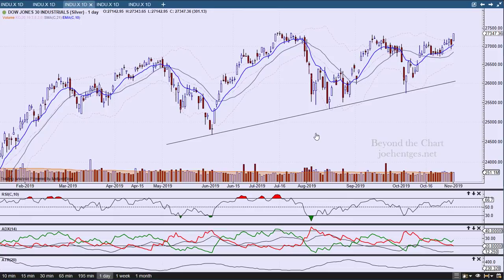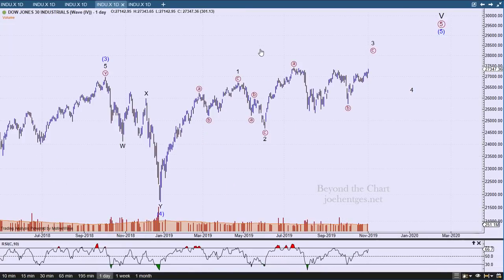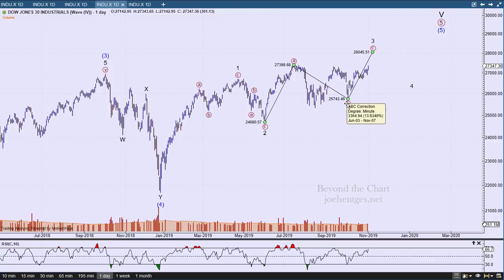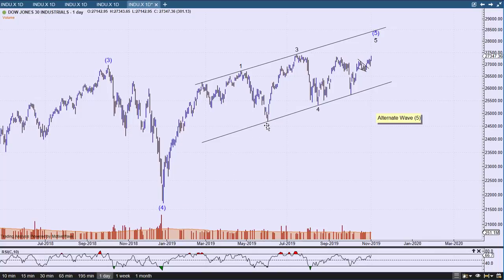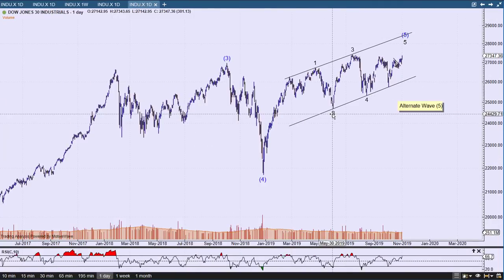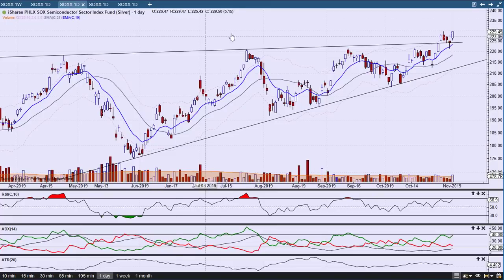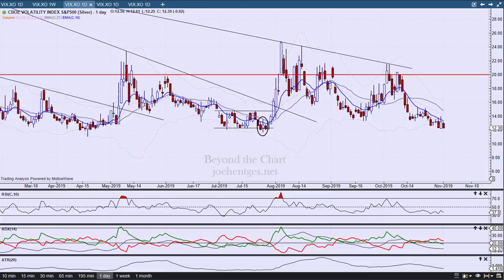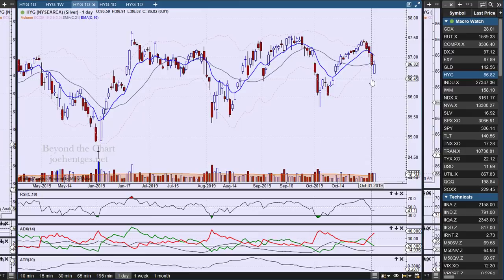Technical Analysis of Stock Market | No Fear...Again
In this technical analysis of the stock market video I review the Dow Jones Industrial Average , the Philly Semiconductor Index (SOXX) and two of my key indicators.

How to Profit with Puts

Transform Your Trading Now!!